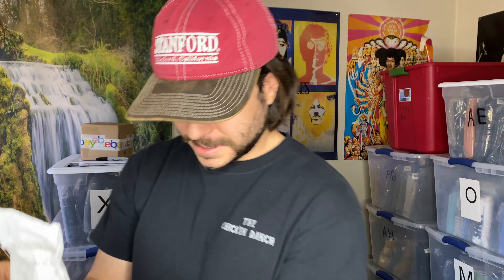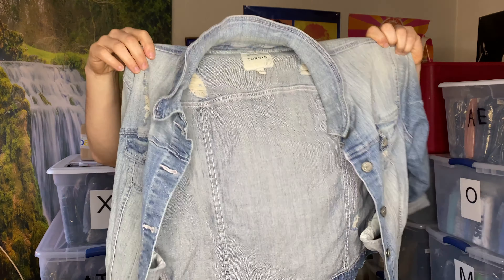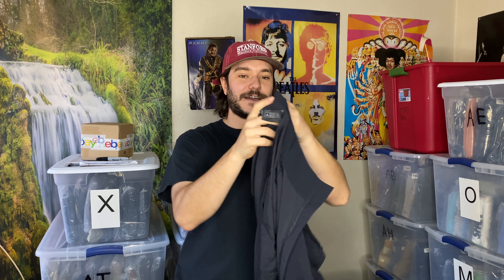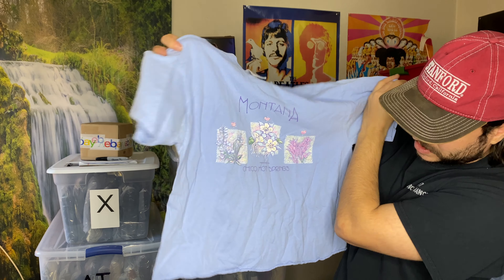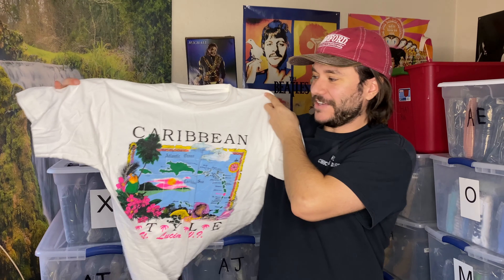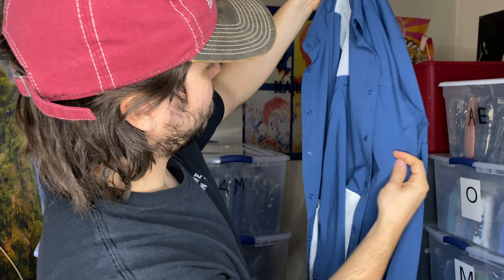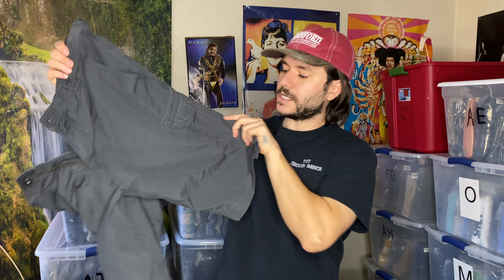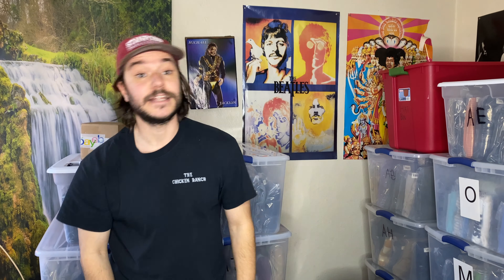Goodwill Bins Haul --- $200 Smelly Jacket? ---- OH MY!!!!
Thanks for watchingggg!